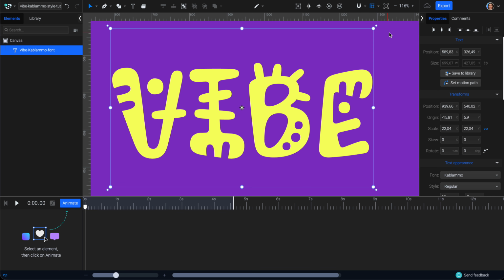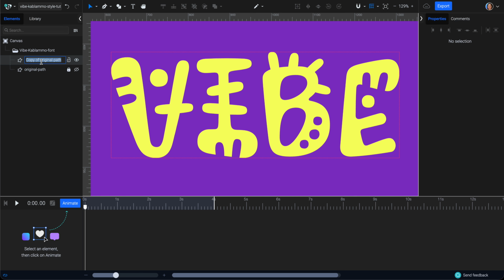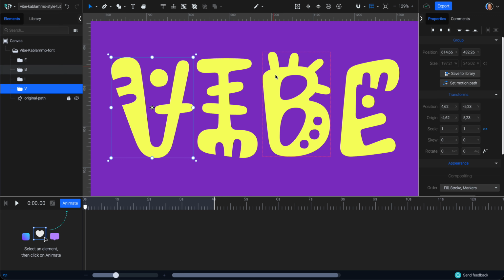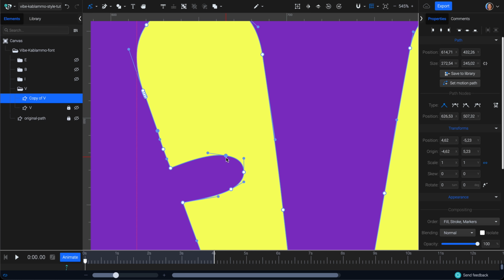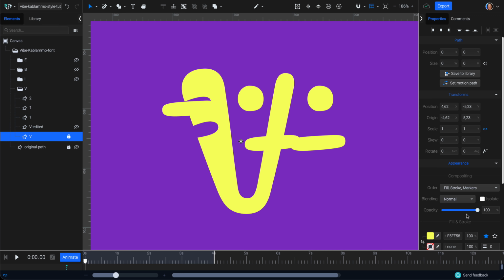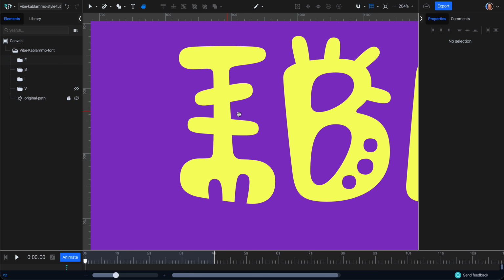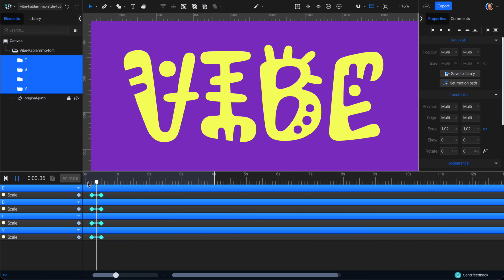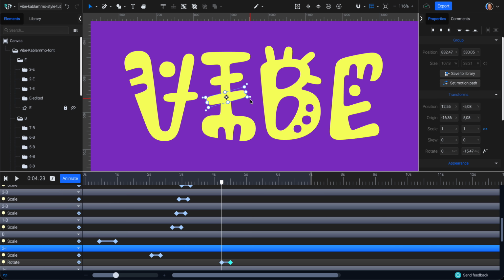How To Create A Text Animation | SVGator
Learn how to use SVGator's Convert to Path feature to turn a word into a fully animated text effect, no coding needed.

00:00 - Setting Up The Canvas And Text
00:42 - Viewing And Naming The Nodes
01:20 - Separating Letters Into Individual Layers
01:57 - Separating Letter Parts Into Individual Shapes
02:37 - Cleaning Up Nodes And Recreating Gaps
03:57 - Setting Anchor Points For All Groups
04:28 - Adding A Scale Animator To All Groups
04:52 - Applying Easing And Staggering The Keyframes
05:43 - Adding A Rotate Animator As A Final Touch

You'll see how to:
1. Convert text to a path and organize it into individual letter layers
2. Separate letter parts into independently animatable shapes
3. Clean up nodes and set anchor points for precise animation control
4. Apply Scale Animators with Ease Out Back easing across all groups
5. Stagger keyframes to create a cascading entrance effect
6. Add a Rotate Animator as a finishing touch

The Convert to Path workflow gives you full control over every part of your text, letting you animate individual shapes, manage nodes, and build complex motion effects directly inside SVGator.